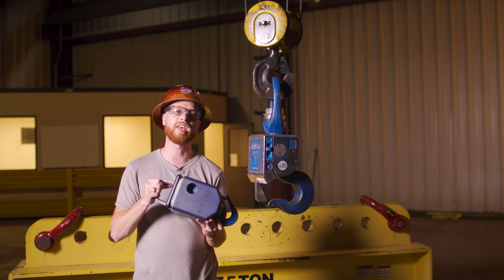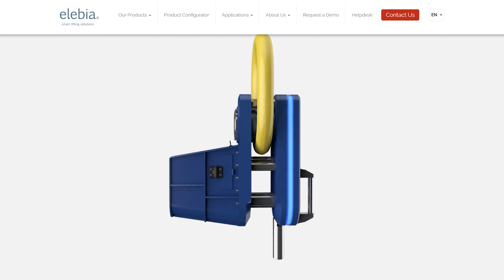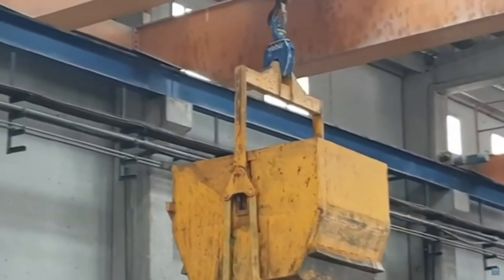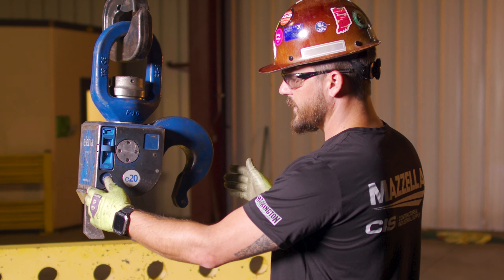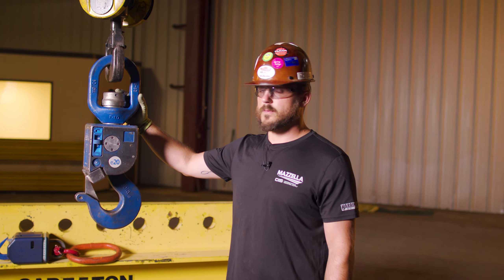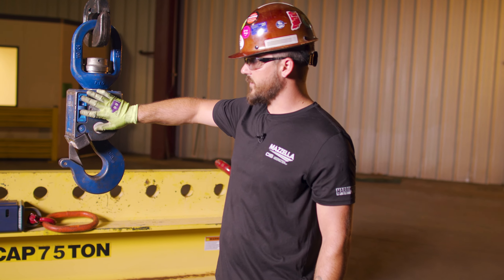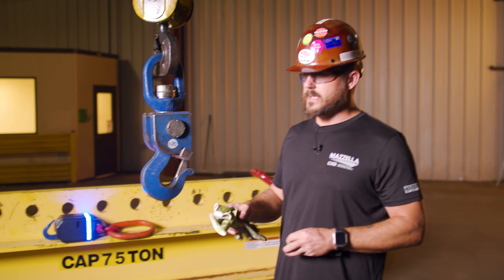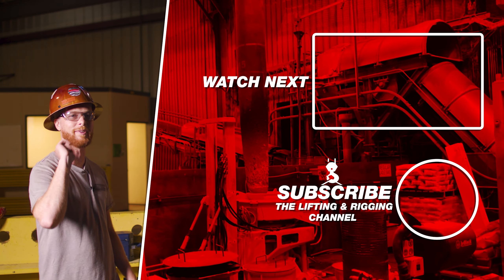Elebia Hook Selection Guide - How to Choose the Right Automatic Hook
See why Elebia's auto hooks offer flexible solutions for various lifting needs. Industry veteran Cody Mathis covers key considerations for selecting and implementing the right auto hook, including:

  • Differences between the Evo, NEO, and S40 models
  • Factors like lift points, capacity, environment, costs, and applications
  • Customization options for optimal integration into existing workflows
  • Demos available so purchasers/end-users can evaluate hooks firsthand

With configurable features, these rugged and reliable hooks address safety needs without disrupting operations. Different models suit different setups, and this video will help you identify which model will work for your application.

Perfect for EHS managers, purchasers, and procurement specialists seeking an auto hook improving safety while meeting budget requirements. Learn how Elebia hooks check multiple boxes in terms of utility, customization, and value.
FREE DOWNLOADS:
Lifting & Rigging Best Practices Infographic

Articles, Videos, Podcasts, and Solutions
Keep Workers Safe With Elebia Automatic Hooks for Steel Mill Rigging

What Are the Service Needs of Elebia Automatic Hooks?

Elebia evo Automatic Crane Hook: Design, Benefits, & Best Uses

How Does the No Touch® Electrode Handling System Make Steel Mills Safer?

Safety Factor Podcast: Steel’s Sprint From the Safety Stone Age

A Basic How-To Guide for Ordering Alloy Steel Chain Slings

Master Links and Rings: What Are the Types and How Are They Used?

How Is ITI Incorporating Technology Into Crane Operator Training?

In this video
0:00 - Intro
0:34 - What Elebia Hook options are there?
1:08 - What is the difference between the Elebia models?
1:33 - How to choose which Elbia Hook is right for you
3:09 - What are bad fit applications for the Evo Elebia Hook?
4:01 - What are bad fit applications for the NEO Elebia Hook?
4:18 - How can you Customize your Elebia Hook for your application?
6:43 - Cost of a 20 ton fully specced out Elebia Hook
7:06 - How can you set up a demo?